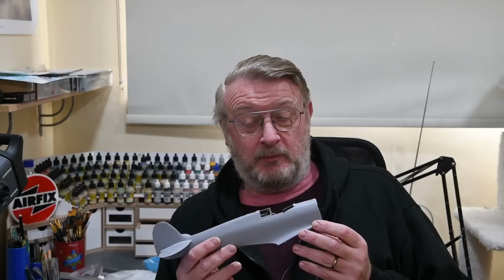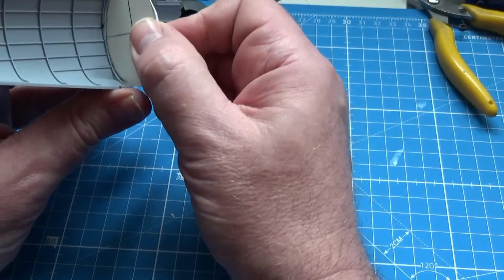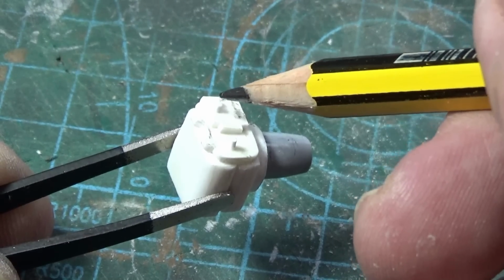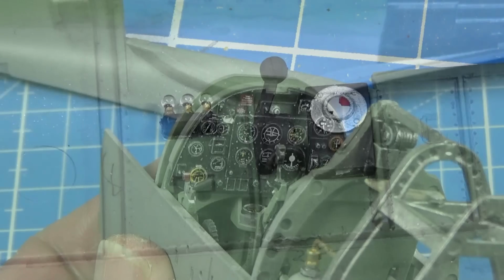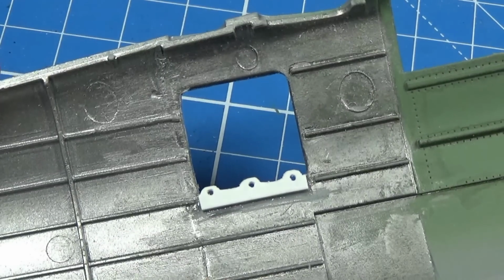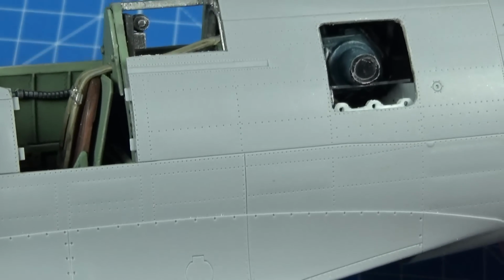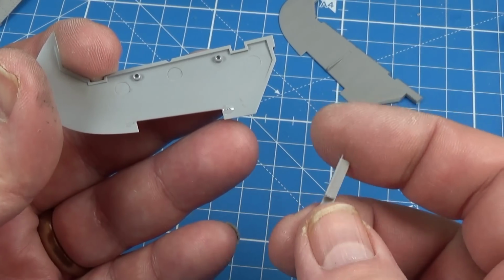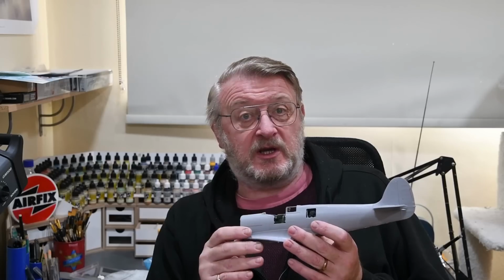AIRFIX 2022 NEW SPITFIRE 1/24 build day two - 1080p HD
Today I'm continuing my build of the brand new 2022 Airfix Spitfire Ixc in 1/24th scale. Thinking of buying one? See here how to put it together!

00:00 Introduction
02:00 Fuselage preparation
05:23 Camera
07:36 Fuselage modification
14:22 Assembly
15:56 Tail assembly
19:06 Conclusion